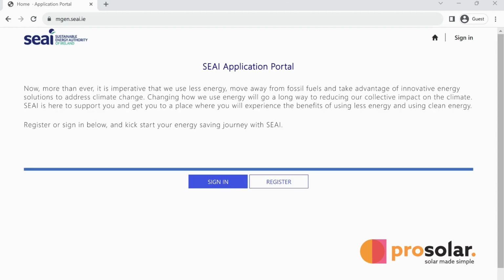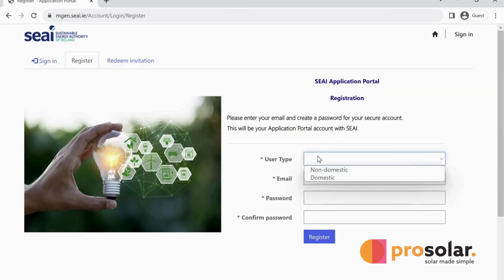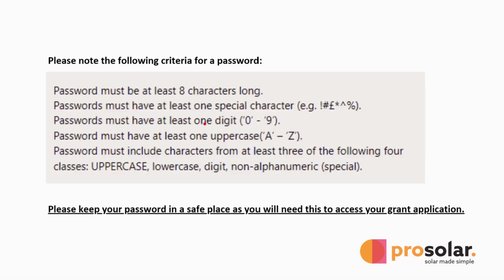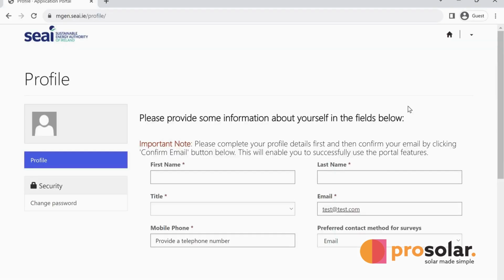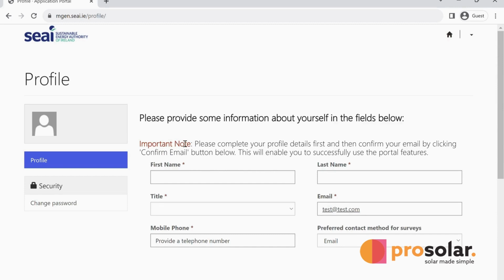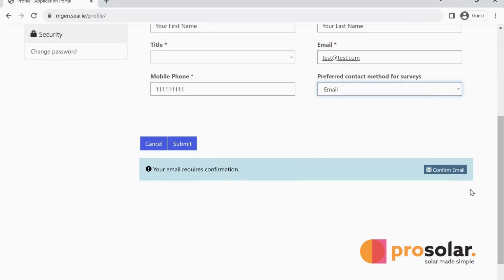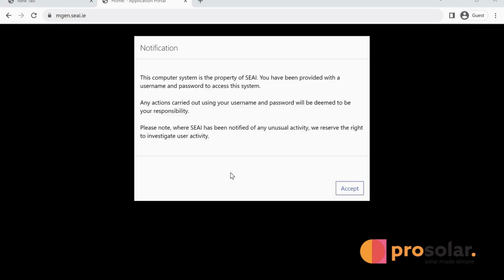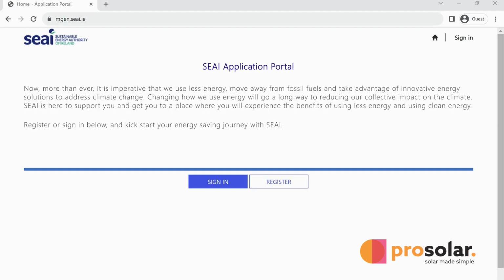How to Register an Account on the SEAI Application Portal - Prosolar Ireland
This video is a step by step guide for residential applications of the SEAI Solar PV grant, guiding you through the process of creating an account on the SEAI portal.

If you are looking for a Solar PV quote for your home, business or farm - get in touch with Prosolar | | call